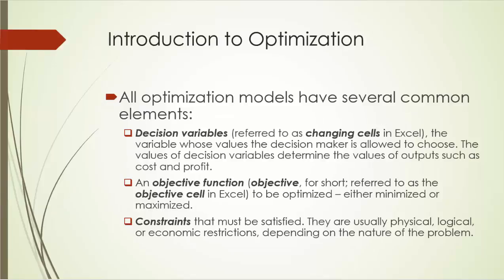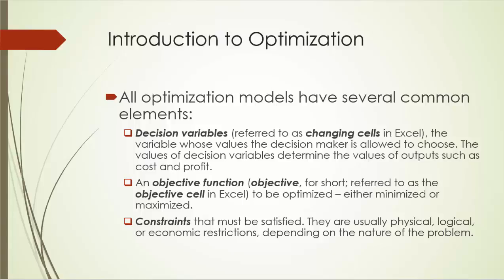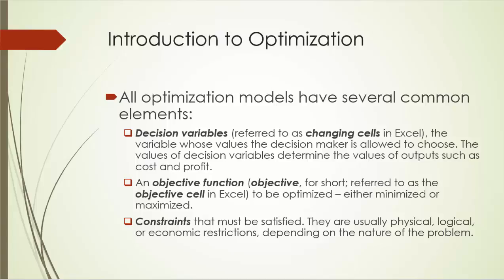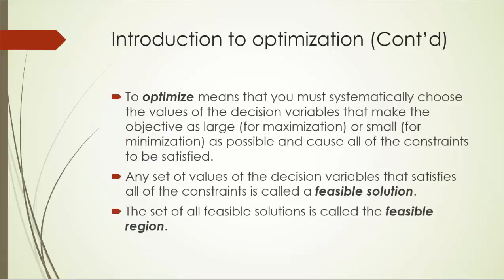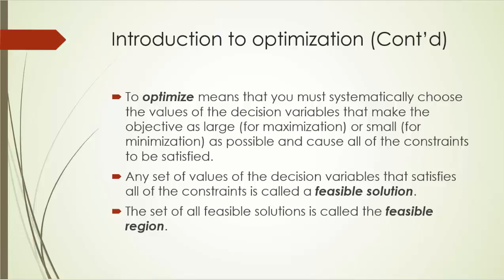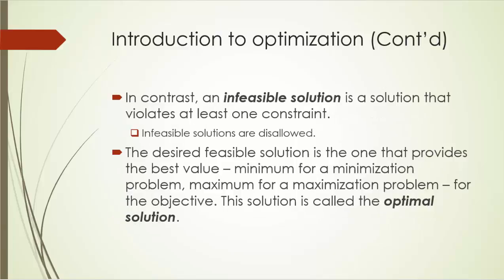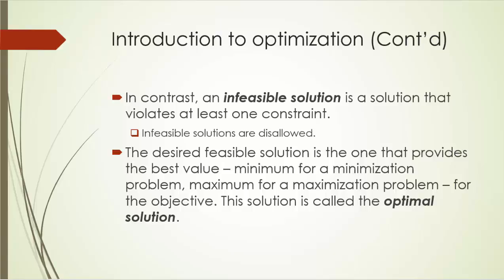PMS3 1 Intro to Optimization